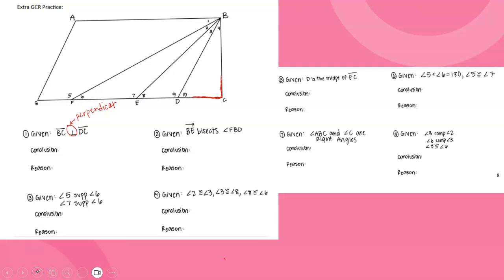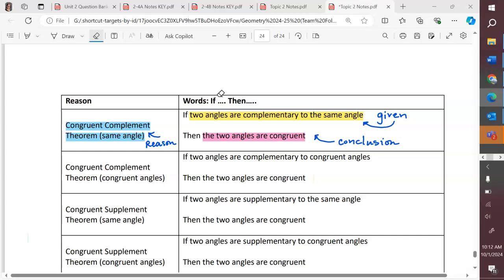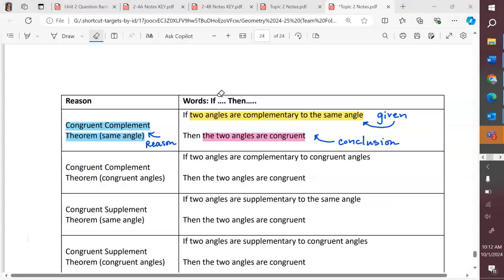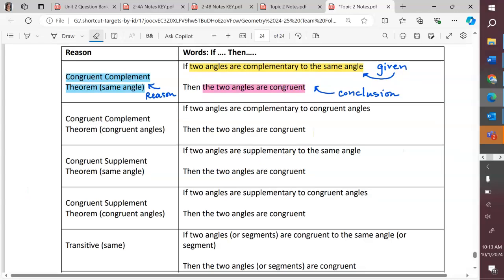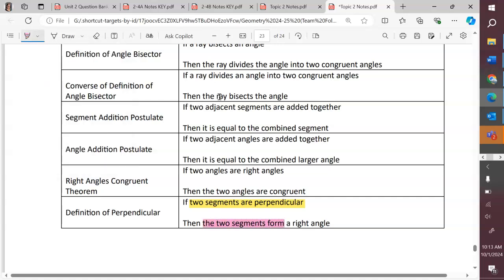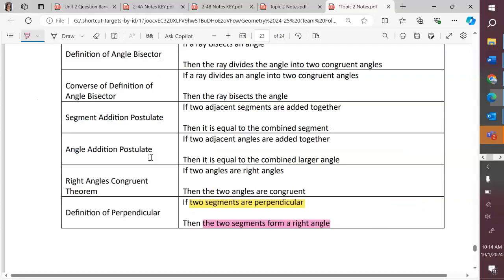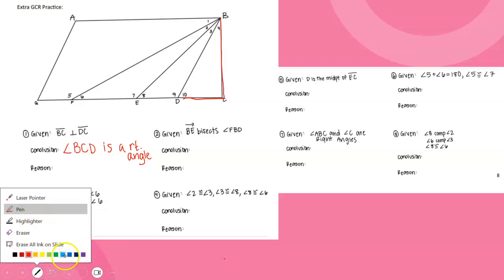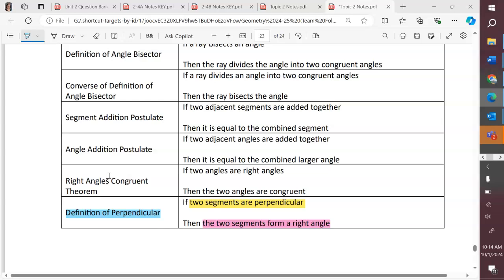2-4B Help with GCR